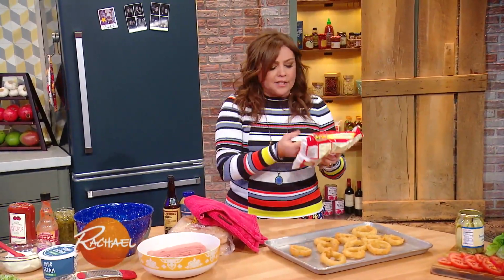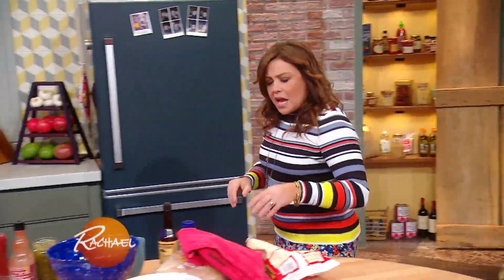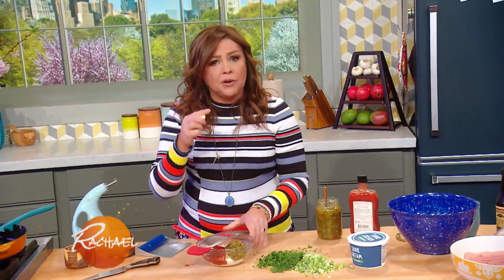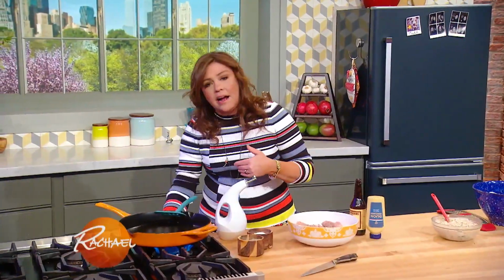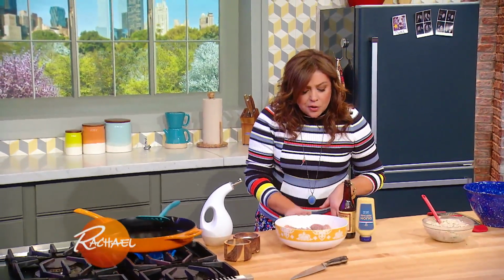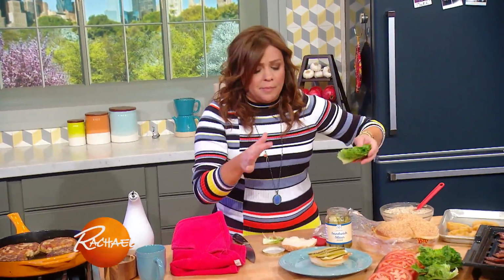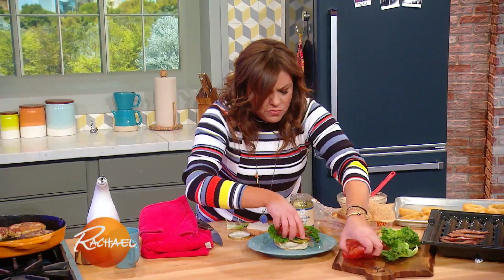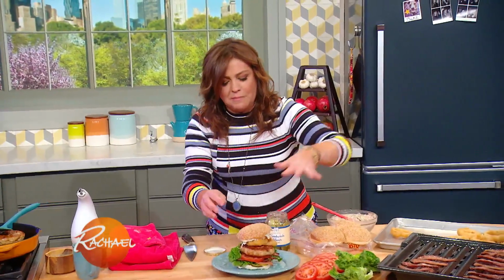How To Make Turkey Club Burgers with Sour Cream & Onion Sauce and Onion Rings By Rachael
Plus a ranch-inspired sour cream sauce!